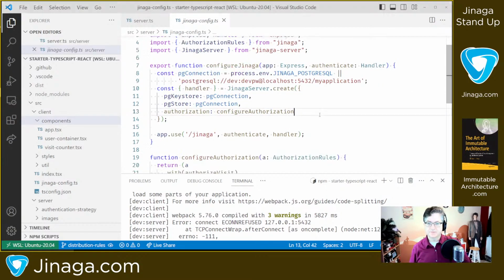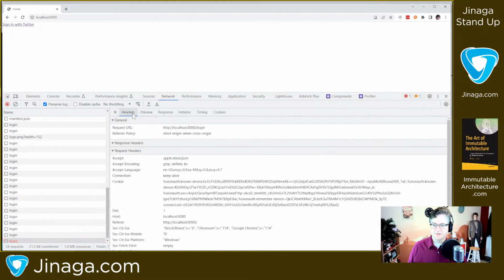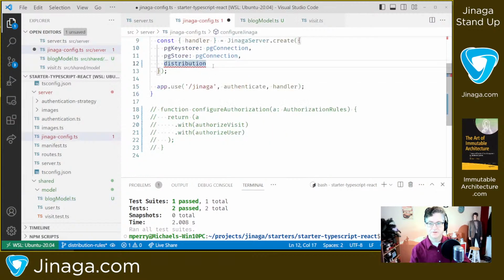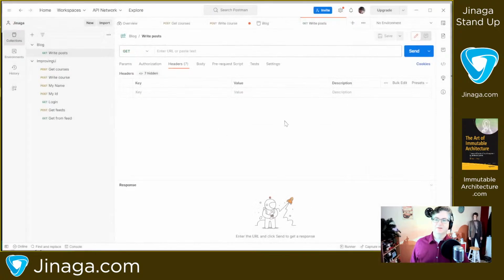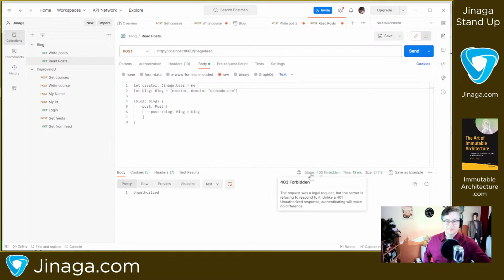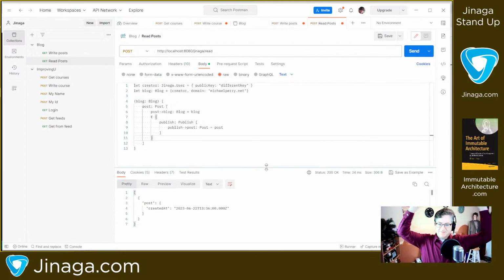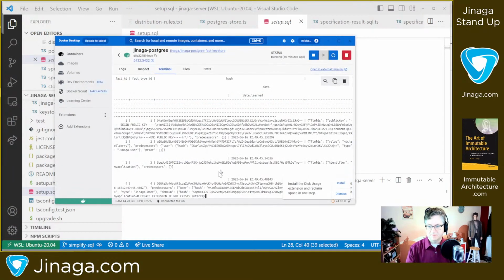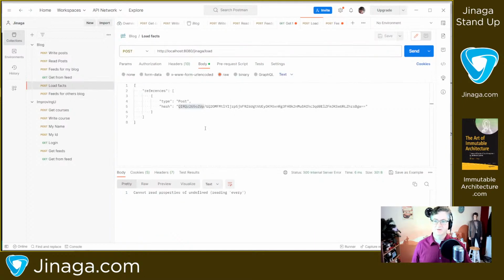Forbidden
Michael demonstrate a new security feature in Jinaga.JS. A replicator returns 403 Forbidden when the user is not allowed to receive facts from a particular feed.